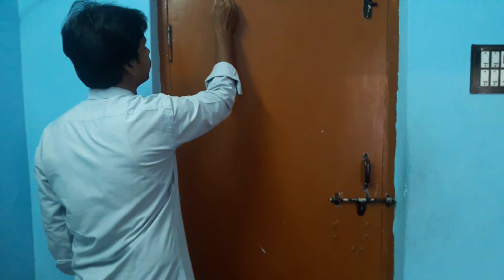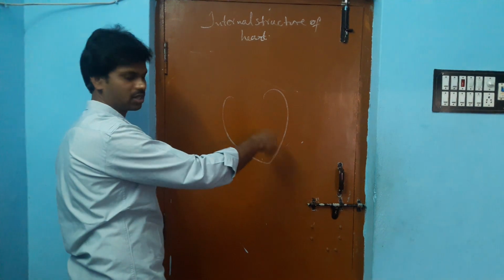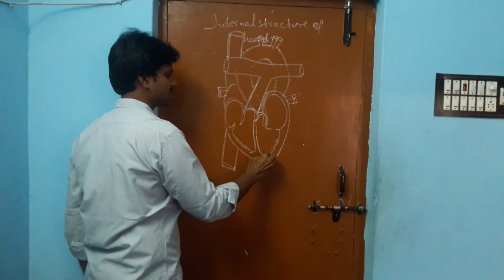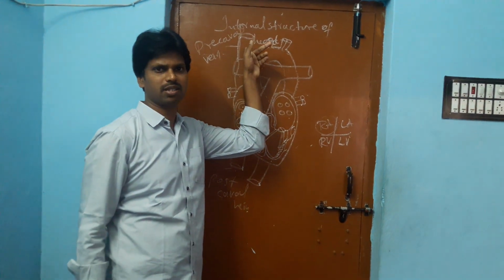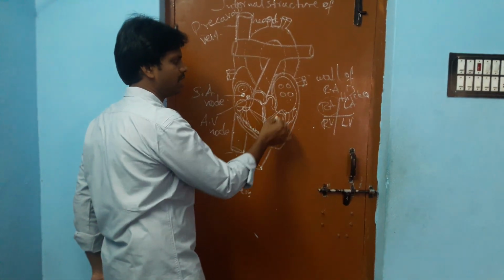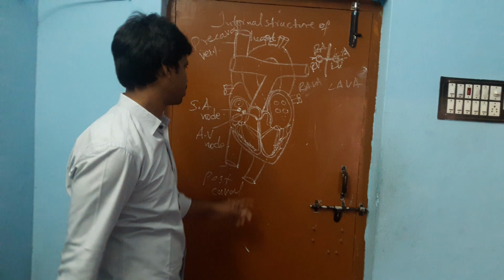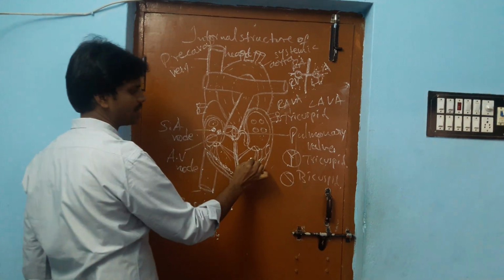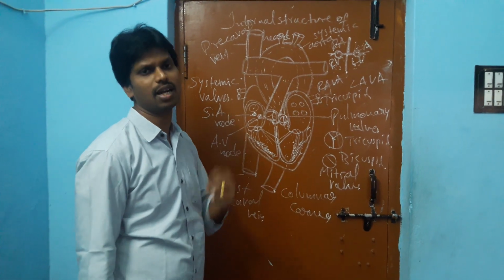Internal structure of the heart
This video is recorded for 10th class students